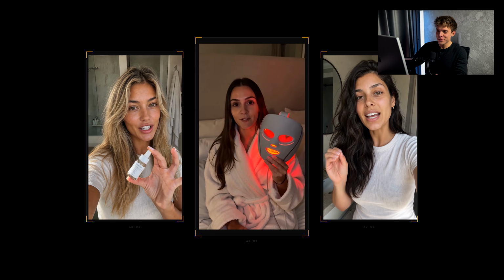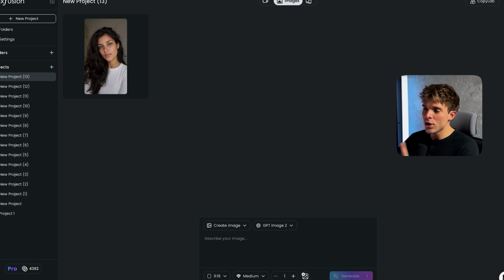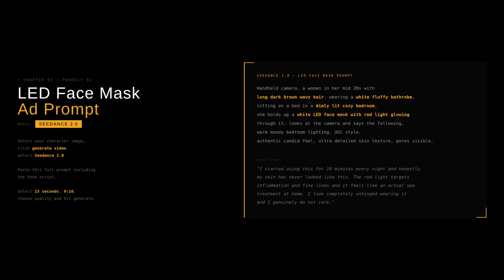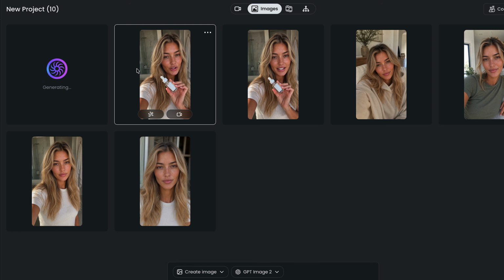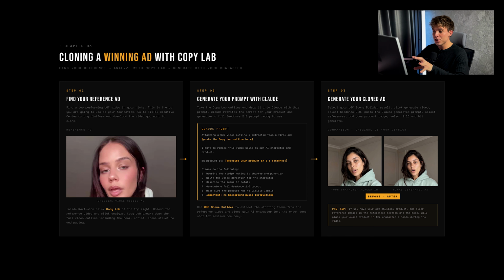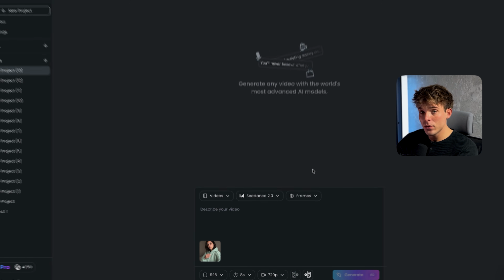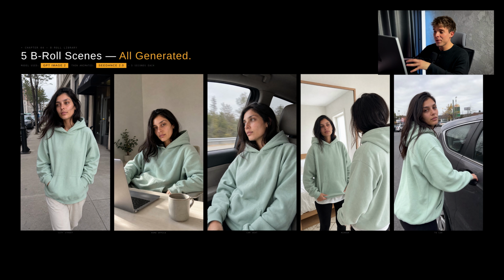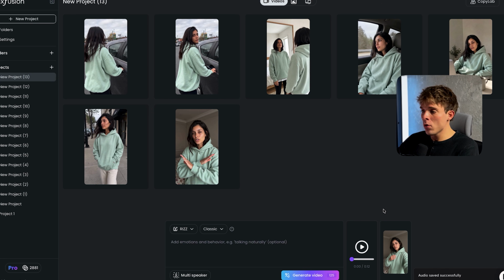Claude + Seedance 2.0: The Best AI UGC Ads I've Ever Made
In this video, I'll show you how to create realistic AI UGC ads combining GPT Image 2, Claude and Seedance 2.0. From generating your own AI character all the way to building a full production level ad.

🎬 Chapters

0:00 – Introduction
0:33 – AI Character Creation
2:47 – Creating Ads for Any Product
6:44 – Cloning a Winning Ad
9:31 – Building a Full Production Ad